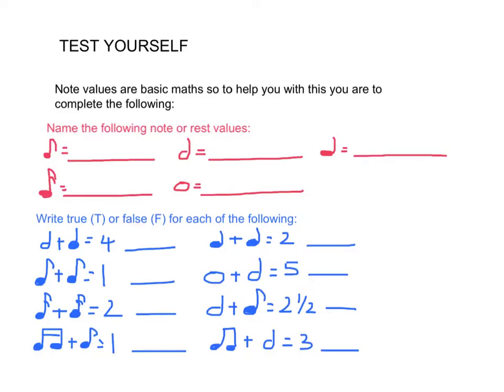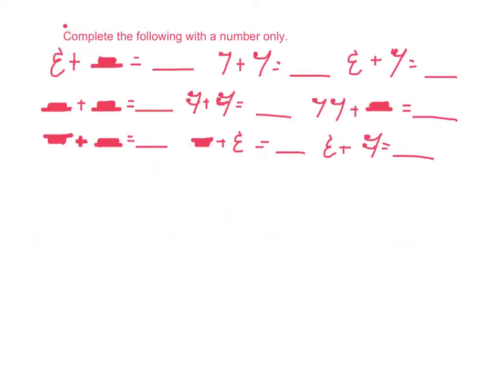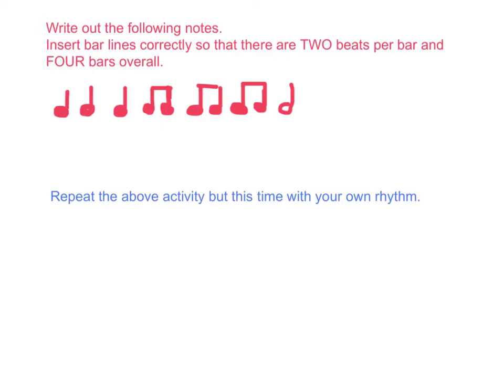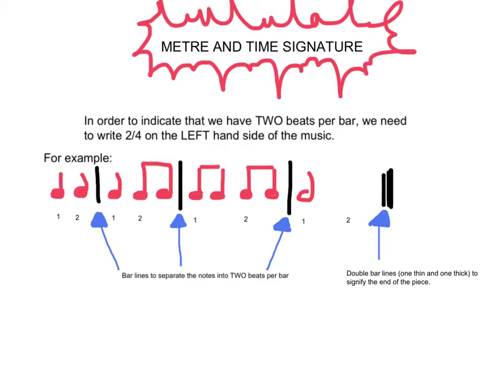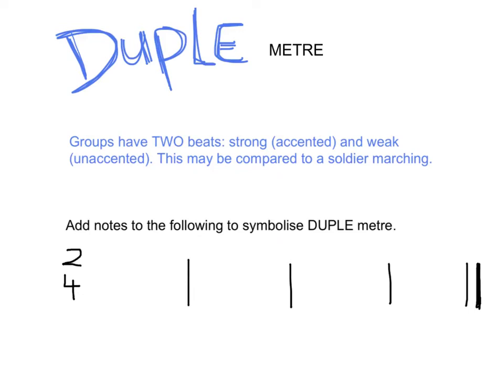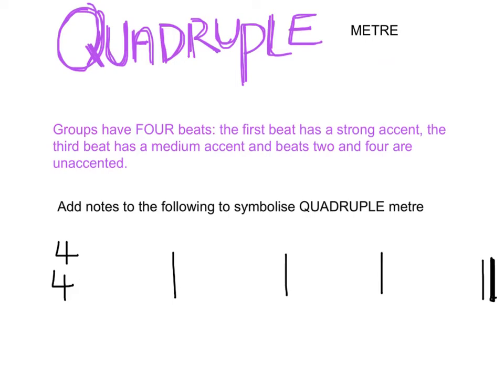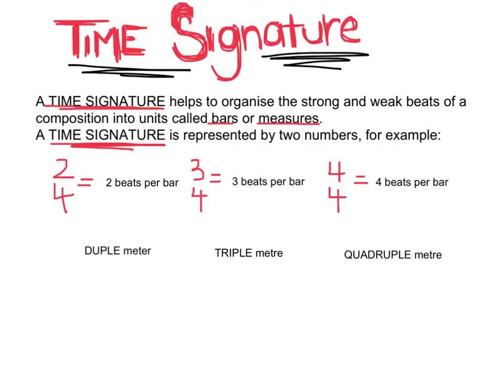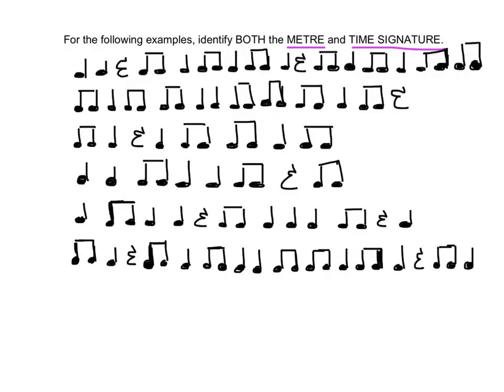Year 7 MUSIC- bar lines, metre and T.S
bar lines, metre and time signature